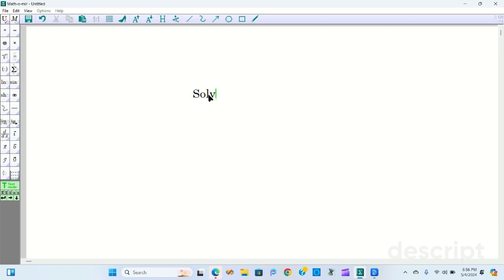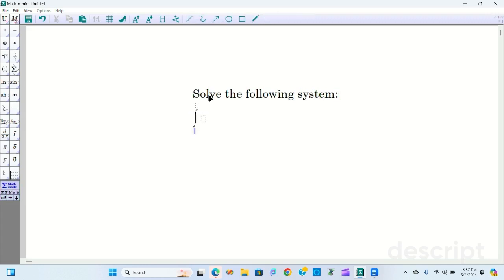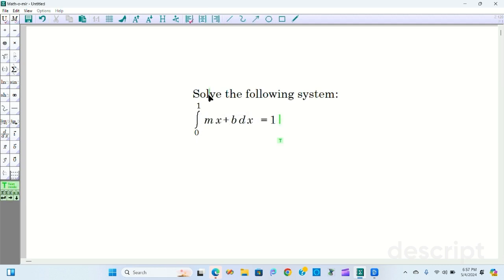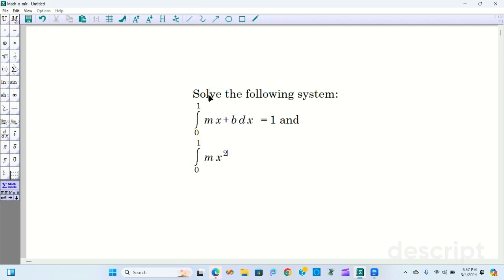Solve a System With Integrals